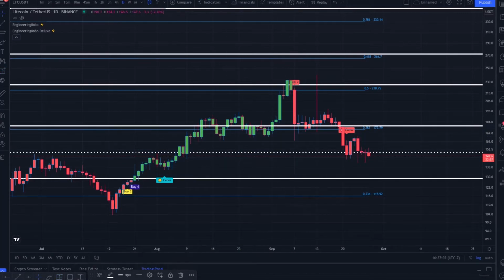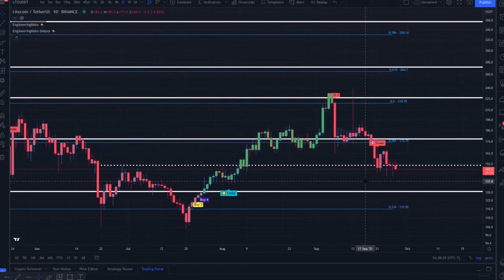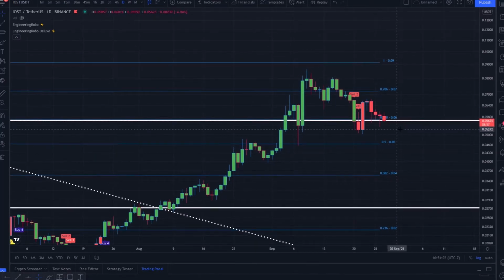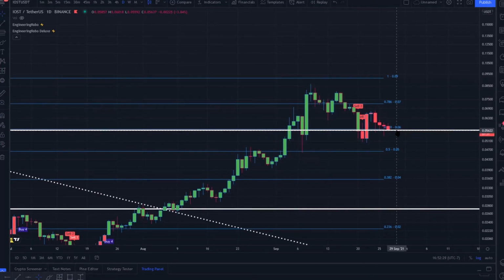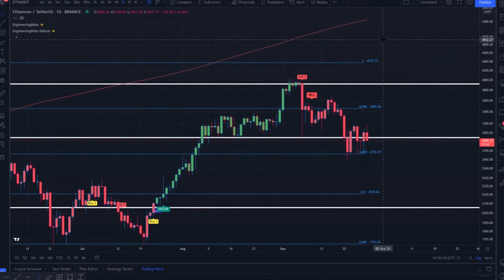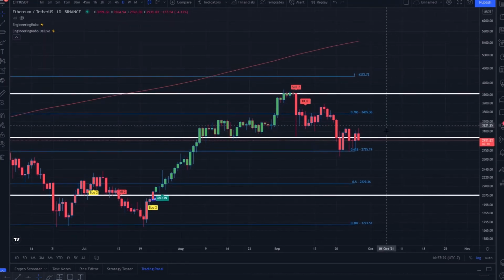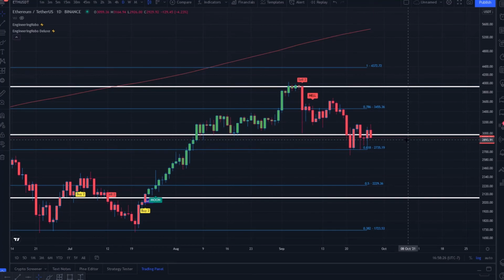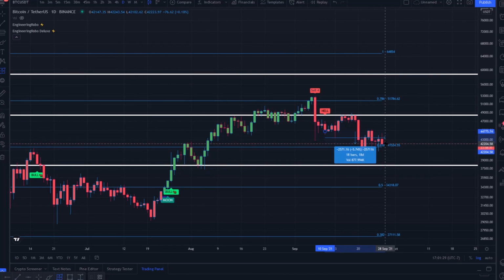HOW TO TRADE LITECOIN!!?? LTC Technical Analysis & Litecoin Price Prediction